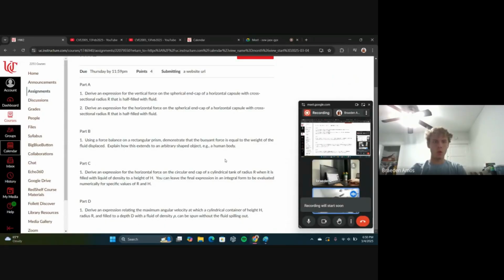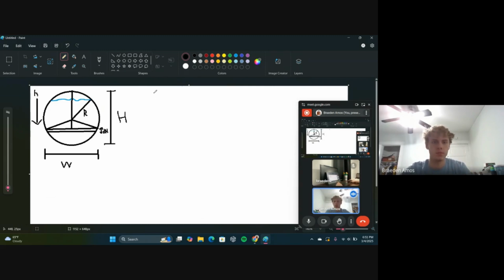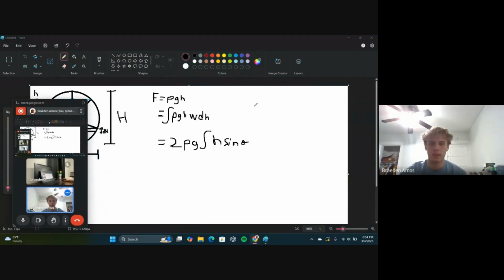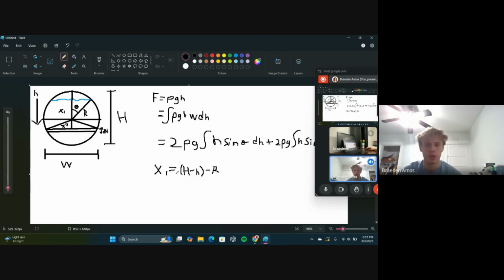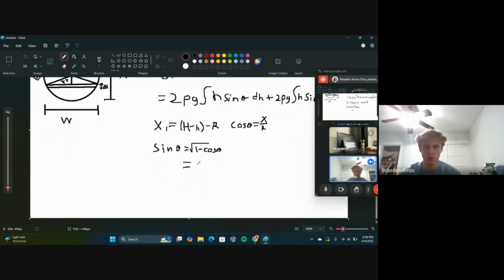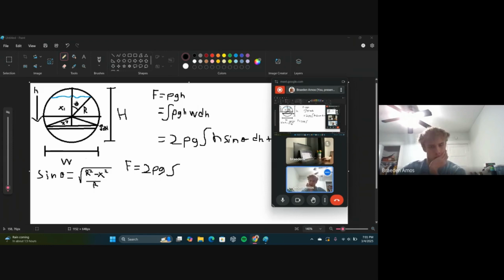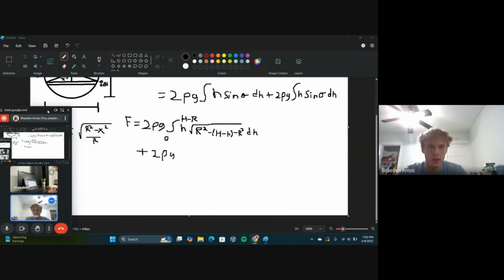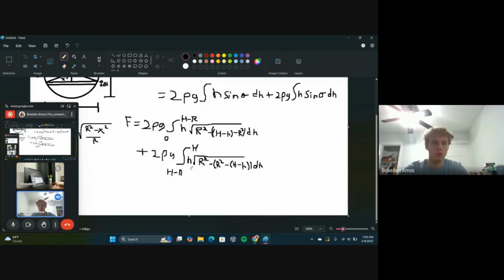HW2 Part C Final